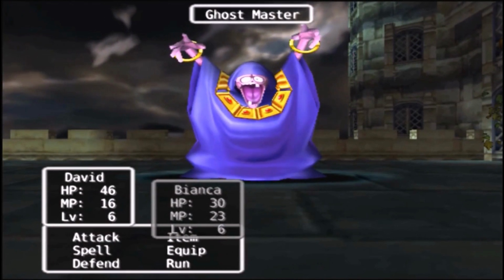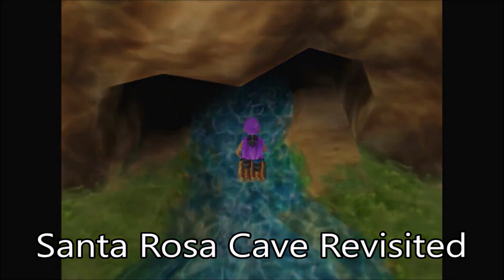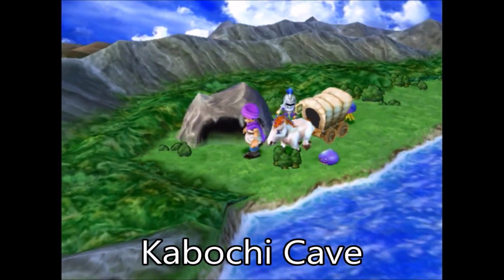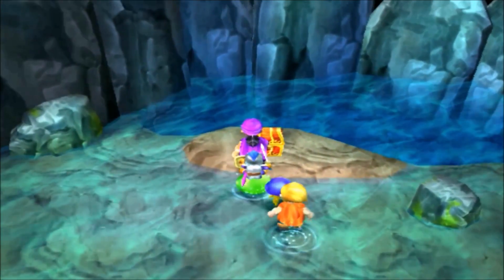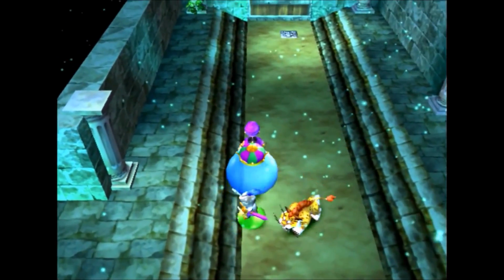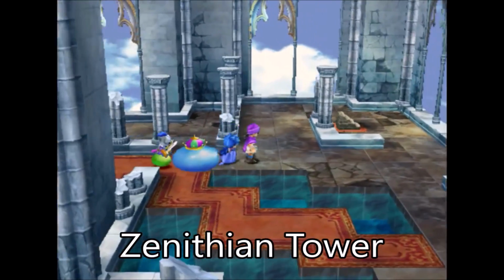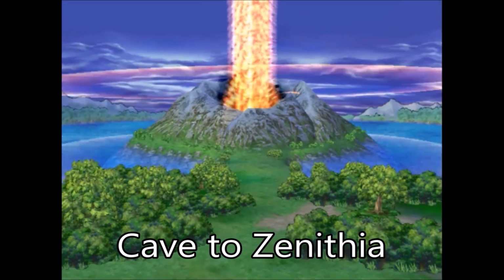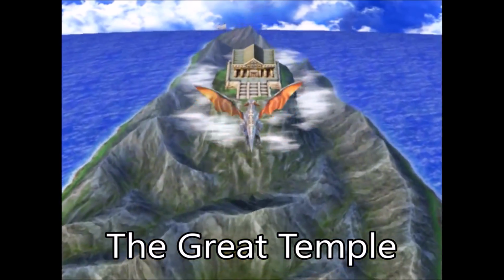A Masterclass in Dungeon Design - Dragon Quest V (10,000 Subscriber Special)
Many of you have asked me, "what makes a good dungeon?" Well, today I'm here to answer that question by painstakingly going through my favorite game and telling you why I believe it has wonderful dungeons. Good dungeons are a sum of their parts afterall.